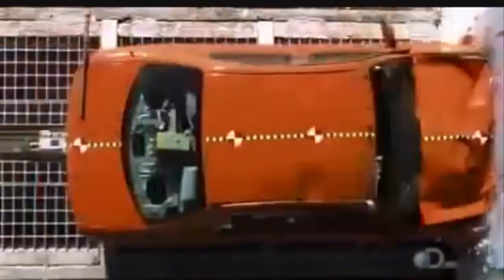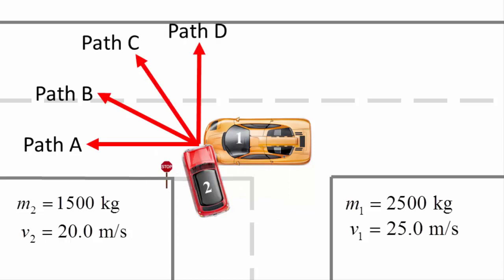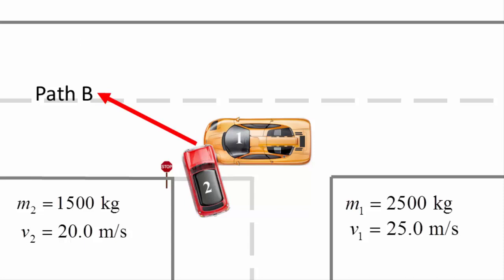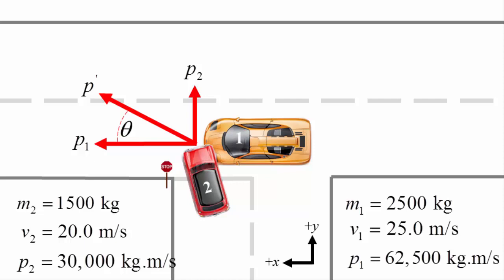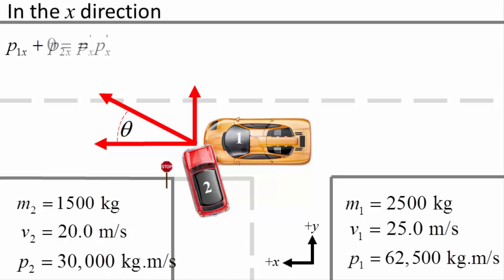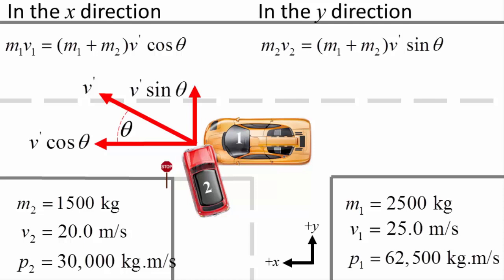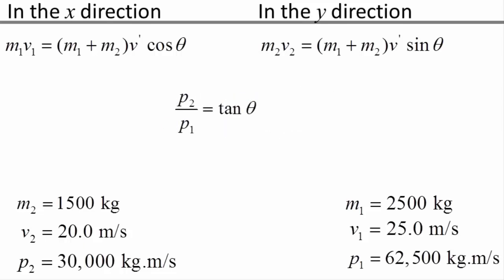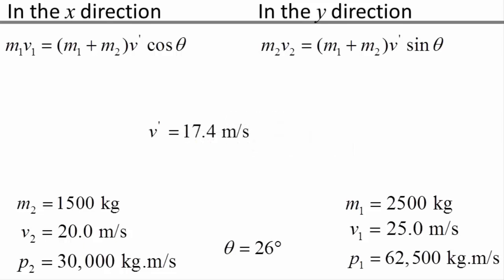Momentum Video 4: Momentum in 2 Dimensions